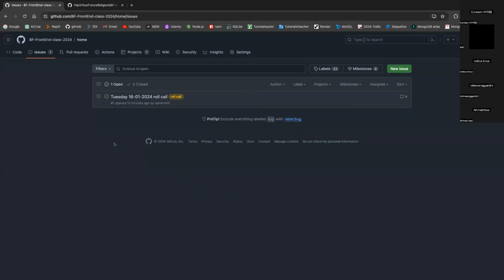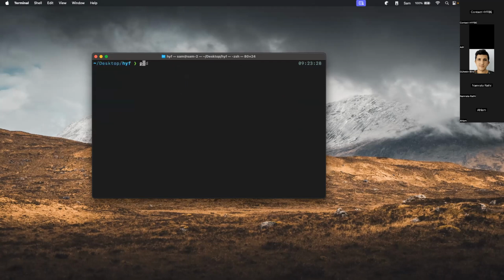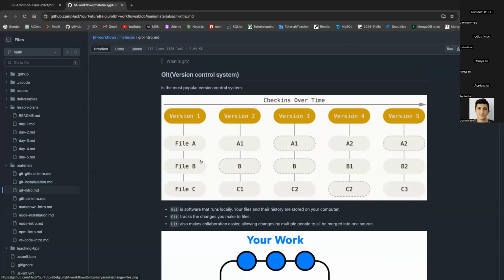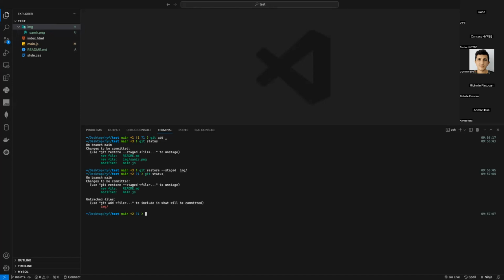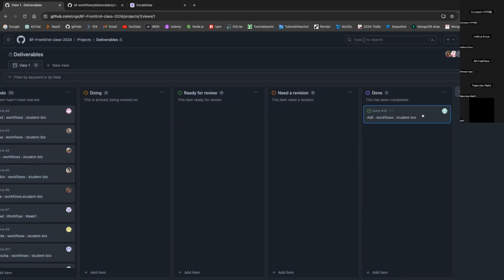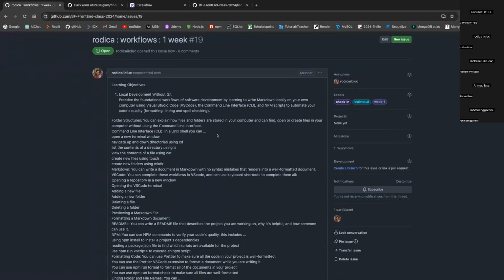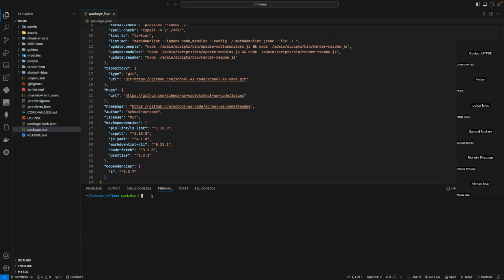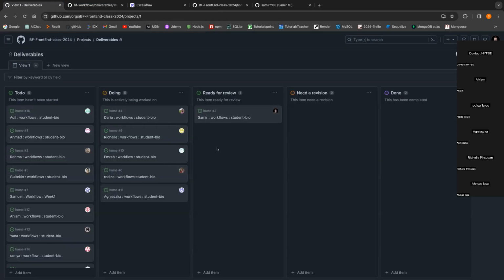bf 2024 workflows 1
Topics :
- Organisation structure
- Modules structure
- Command line interface(CLI)
- Git
- GitHub
- Node
- NPM
- Markdown
- Deliverable issue
- Check-in issue
- Roll call issue